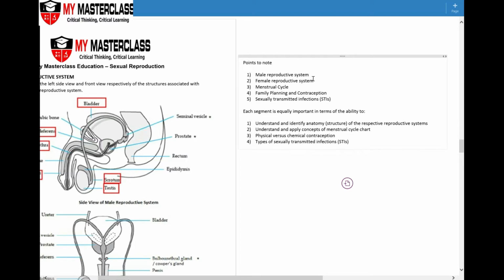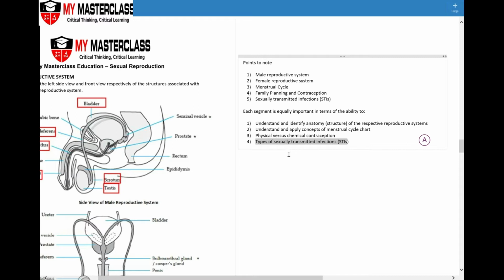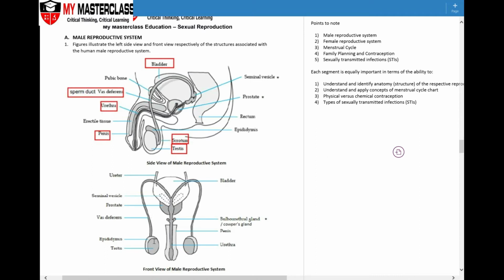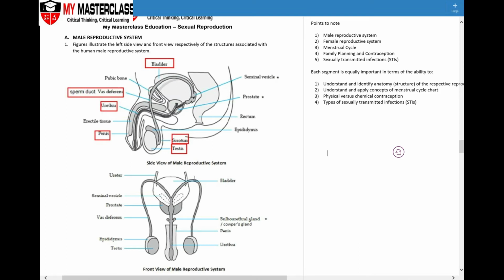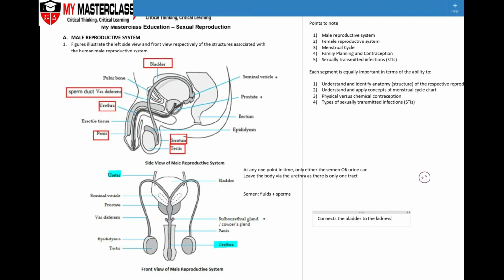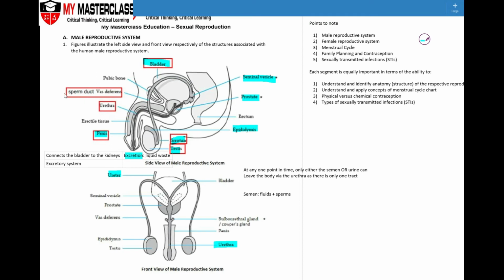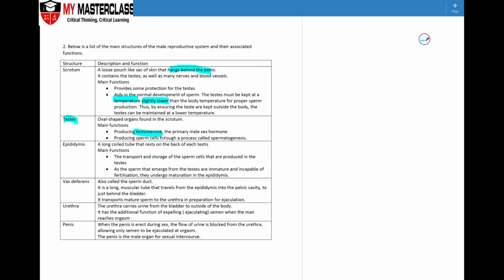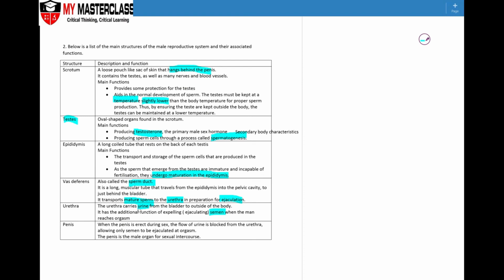Lower Sec IP Bio: Sexual Reproduction - The Male Reproductive System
In this video:
- Structure and function of the male reproductive system